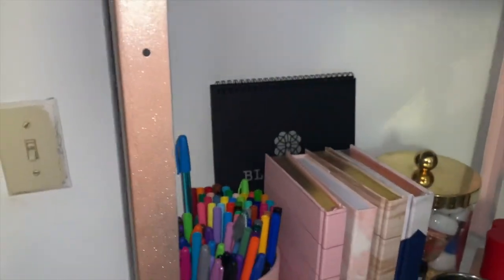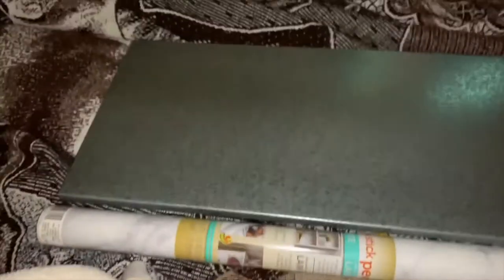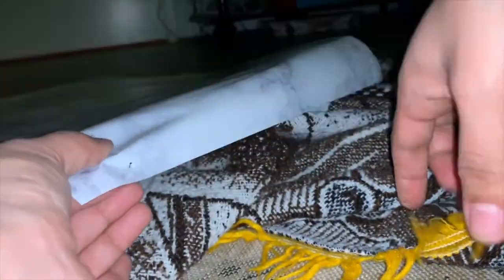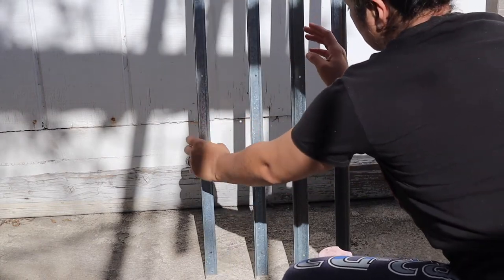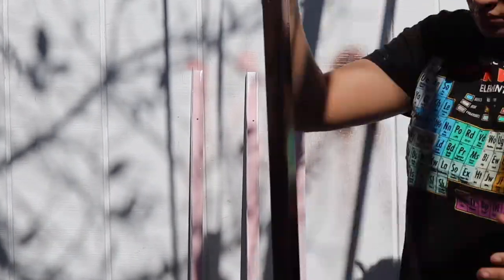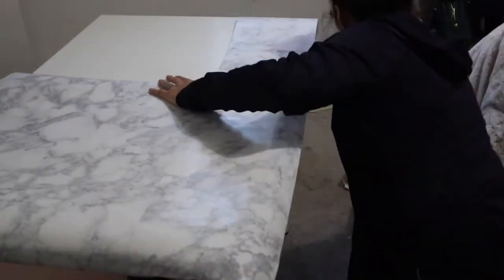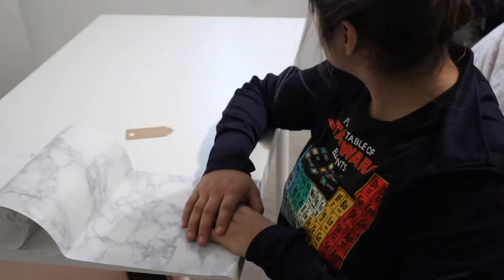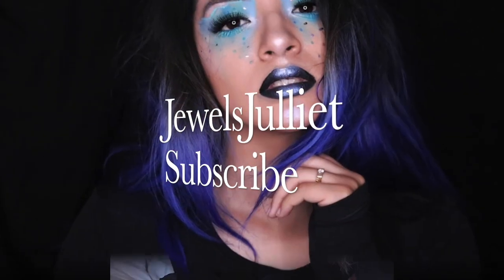DIY Shelves Less Then $30 Bucks (Ikea Edition)